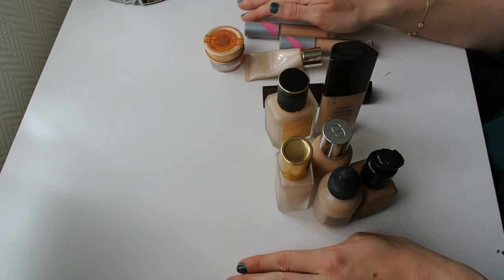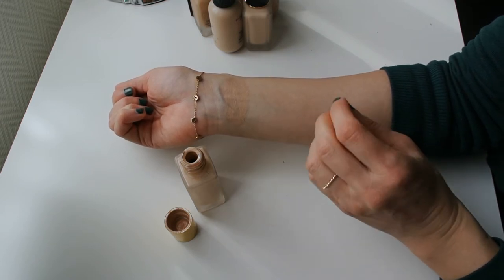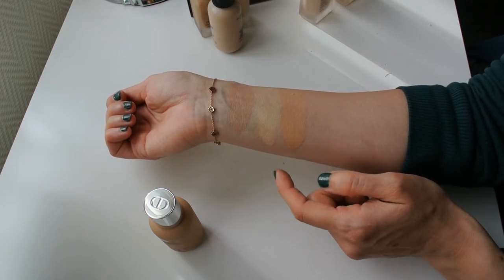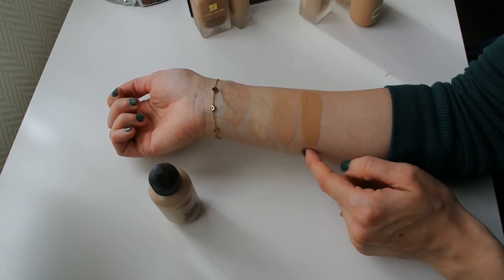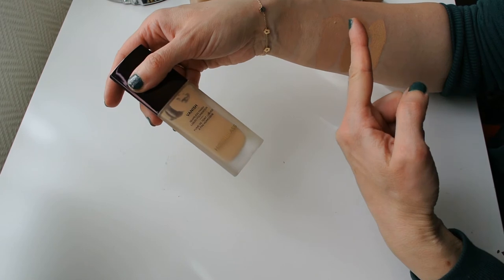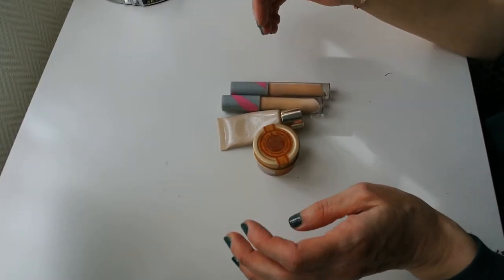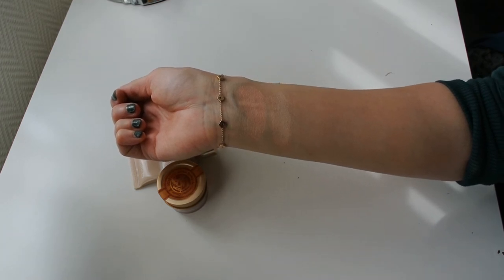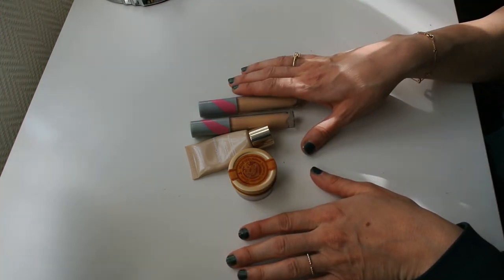Swatchin ALL of my foundations and concealers | aka copying Alice as usual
Products mentioned:

Estee Lauder DW Nude - 2N1
PML Sublime Skin Fetish - Light 5
Dior Backstage  -2N
Hourglass Vanish stick - Buff
Hourglass Seamless Liquid Vanish  - Buff
MAC Face& Body - C3
Estee Lauder DW - 3N1

Skinfood Salmon Dark Circle concealer - 1
Clarins Instant Concealer - Light
First Aid Beauty Bendy Avocado concealer - Light 3 and Fair 2